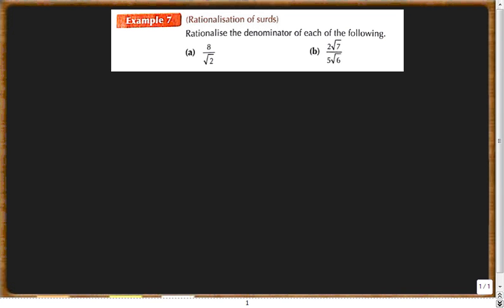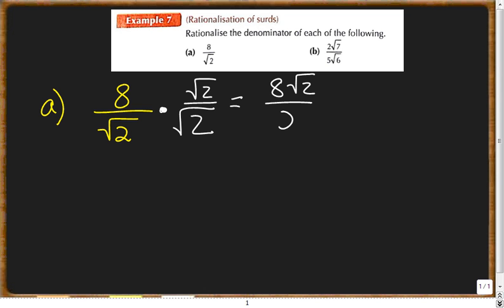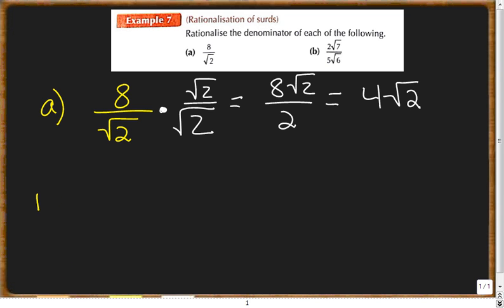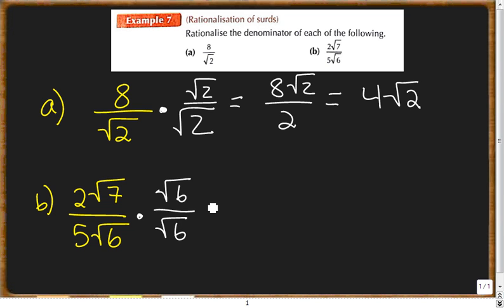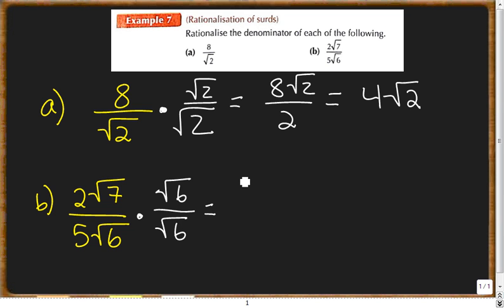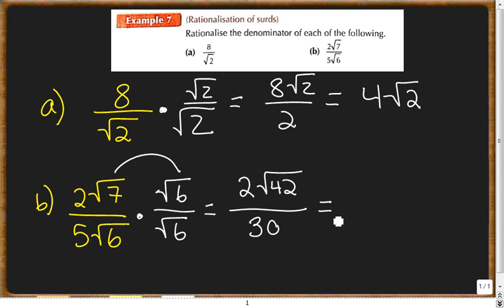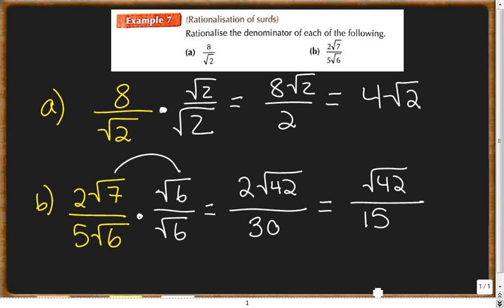2.1 Example 7